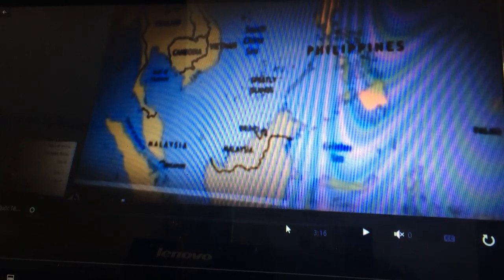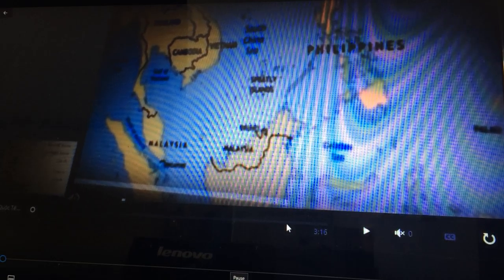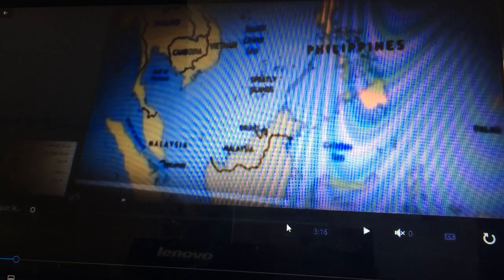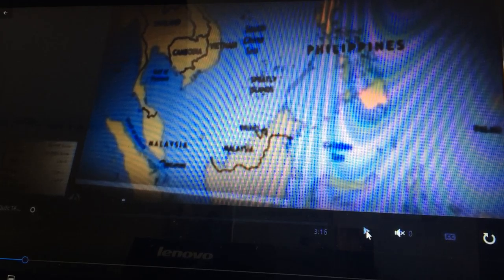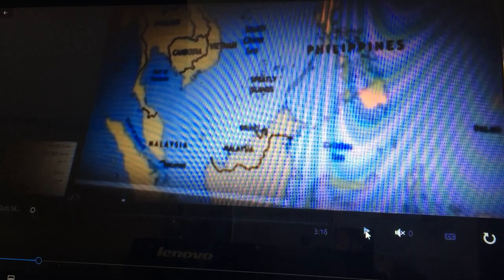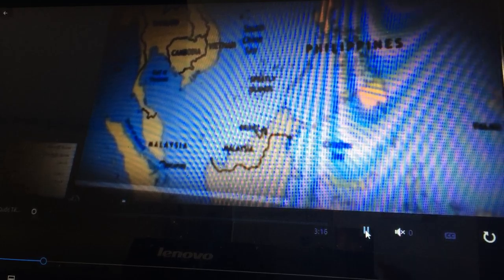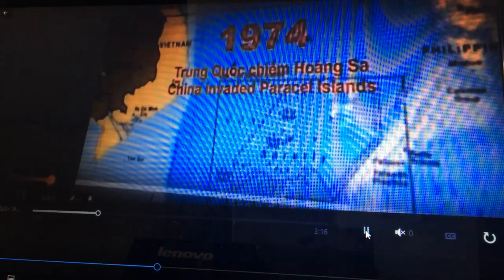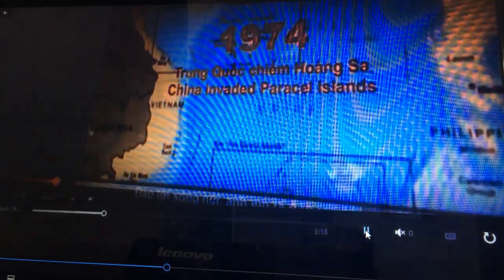VN303 Strategy National Point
Vietnam is geographically politic strategy of the world, because Vietnam stands on the 4 intersections from North to South and from West to East of the World.
With economy, about 90% goods of many countries in the world are trading, moving in this area. This area also has oil mine.
With politic, who is owner this area that country is leader of the world about navigation, aeronautics. With military. Vietnam also is advanced post of Southeast Asia.  It is the land project into the sea. Who is owner that will be power country and represent are China, Russian, and American. Separated of Vietnam is wisely small country has to be neutral county that satisfied powerful countries, special, with the leader country of the world. Vietnam will be orderly and has many profits. Today, Vietnam is communist that bended to China, Vietnam has tension from American and European they would be opposing together. In the fact, China and Russian are not yet a leader of the world. They are standing together. Special Russian is standing outside of combat that has many profits and less damage control for Russian. Please, send this video for many people listen together. Special for young adults inside and outside of Vietnam, Americans, and give me opposed questions. Thank you.        Doctin/May.05.2005